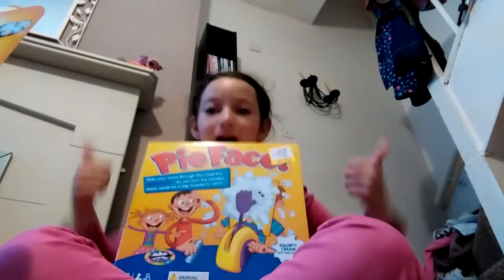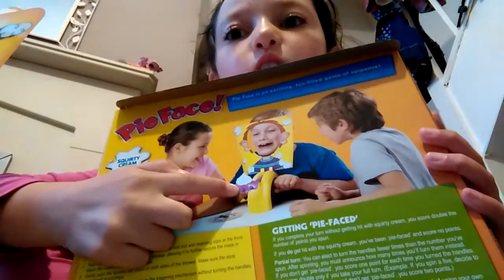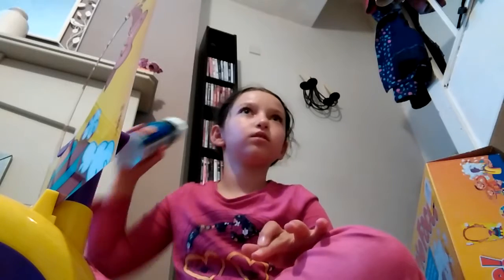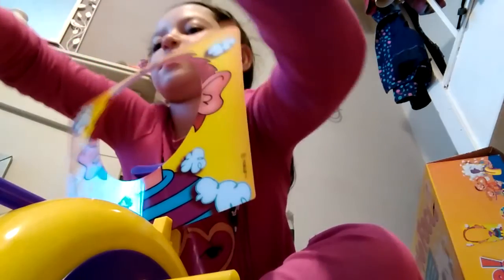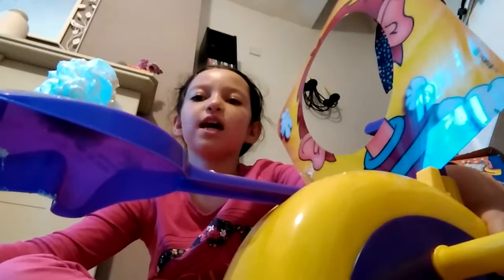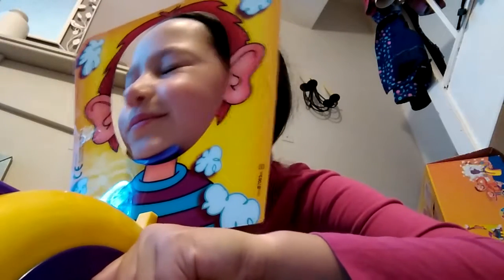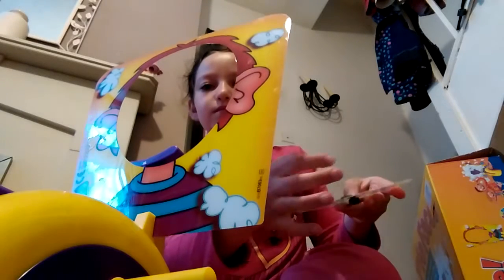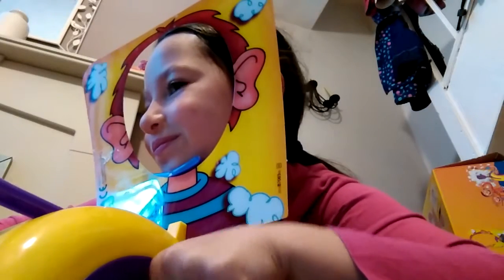The pie face challenge